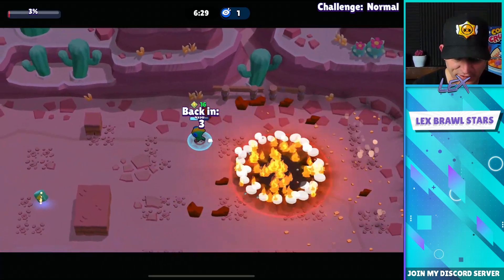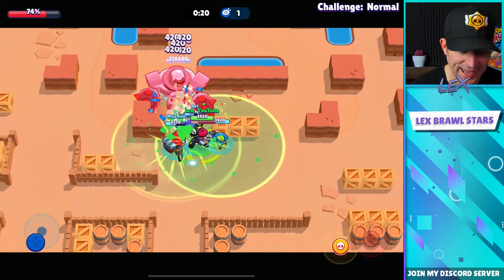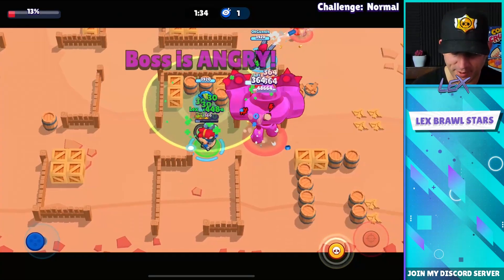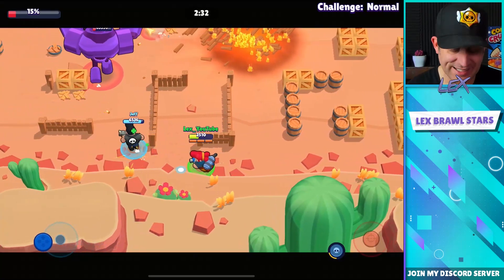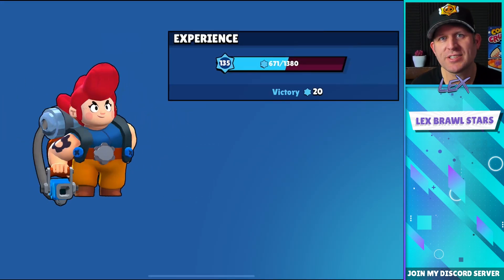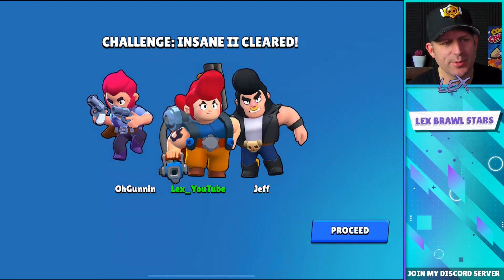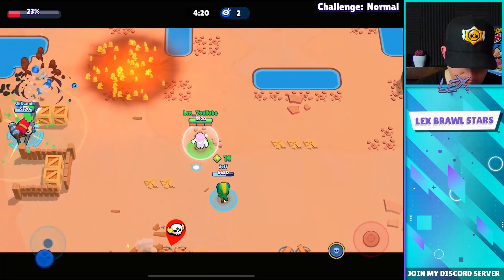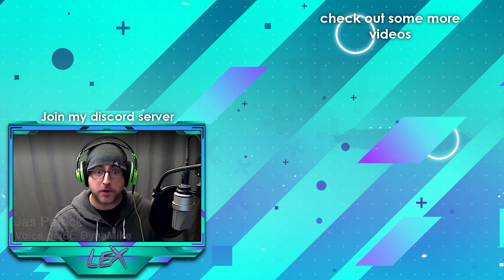Beating God Mode | Insane IV beaten LIVE | Boss Fight in Brawl Stars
We go from Normal to Insane Mode IV LIVE (no replays needed!) and give you some great strats along the way! With these tips you should be able to get past insane mode with some practice regardless of your brawler level!

Thanks to my AMAZING Channel members:

KairosTime
Rey - Brawl Stars
Clash with Ash
Komin
Morgan Morland-Hunt
Elytra Plays